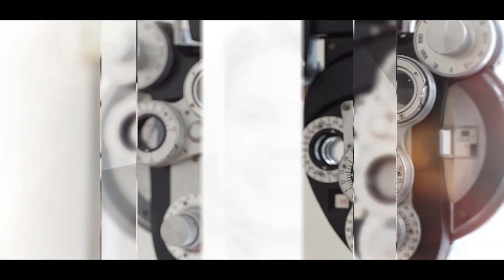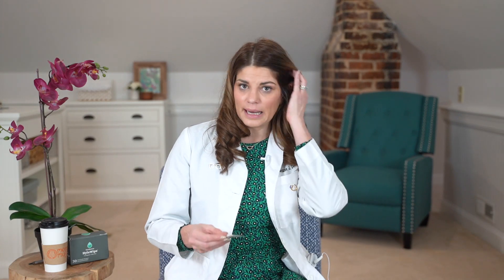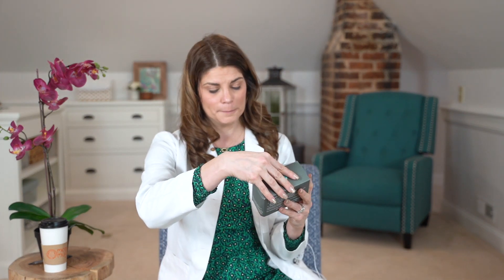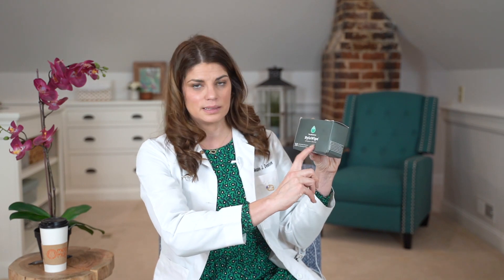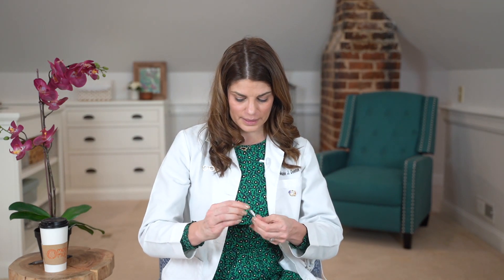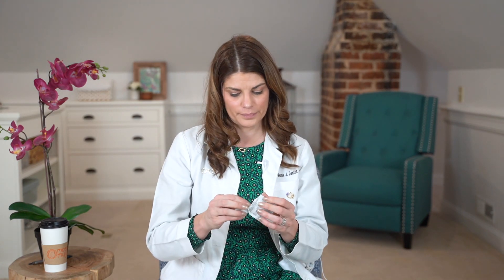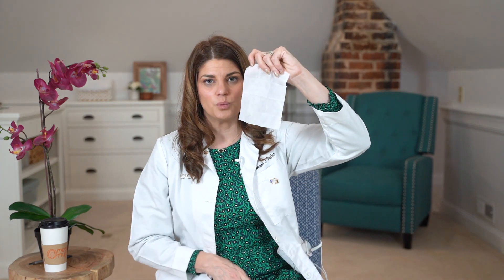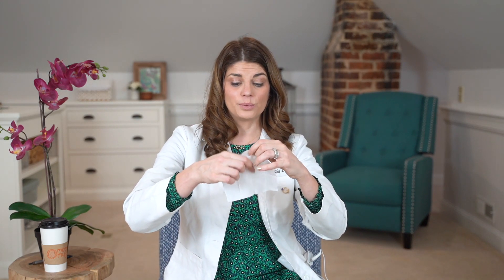HylaWipe Unboxing - A Hyaluronic Acid & Plant Extracts Dry Eye Treatment and Rosacea Treatment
Dr. D talks about the pros and cons of using green tea on the eyes and unboxes a new lid scrub.

⏱️ Timecodes:
      00:00 Intro
      01:07 Green tea for dry eye
      03:02 Why use an eyelid cleansing wipe?
      03:48 What is Hylawipe?
      06:21 Summary

Their eyelid hygiene wipe is called Hylawipe and is preservative-free, which makes them ideal for sensitive patients and dry eye patients usually are quite sensitive. They’re non-irritating and reduce ocular inflammation due to their green tea additive. This makes them great for flare-ups.

They also contain plant extracts like green tea, aloe, and chamomile. These have anti-aging effects and reduce inflammation, redness, and puffiness around the eyes. They do contain Tea Tree Oil, at a concentration of 0.3%. Tea tree is a natural cleansing compound found to be effective for blepharitis, Demodex, and rosacea. In addition, they contain hyaluronic acid, a common ingredient in luxury beauty products. Hyaluronic acid is able to boost the skin’s moisture content, soothe and defend the skin against moisture loss. It can hold up to 1,000 times its own weight in water, making it an optimal hydrator for all skin types.

I’m always looking for products that help with dry eye disease, are a possible dry eye treatment, and have a secondary benefit of enhancing the esthetics of the eyes. Since I’m tackling a new ingredient in the dry eye space; green tea, we are all wondering if it is safe? What esthetic benefits might it be able to provide to enhance the appearance of the eyelids?